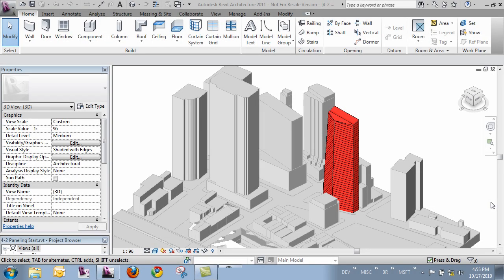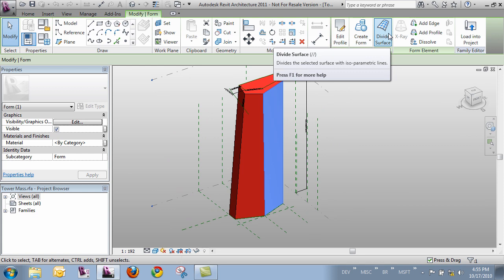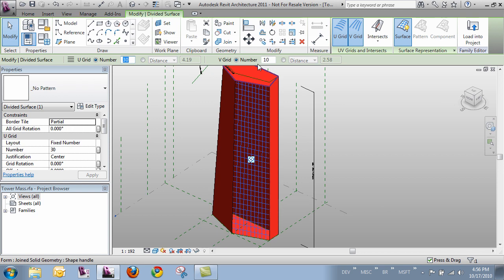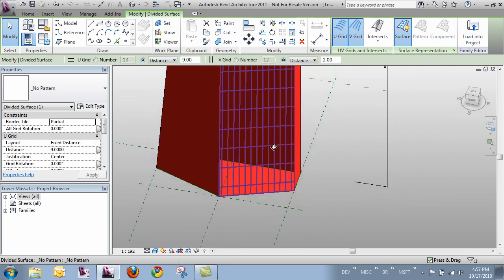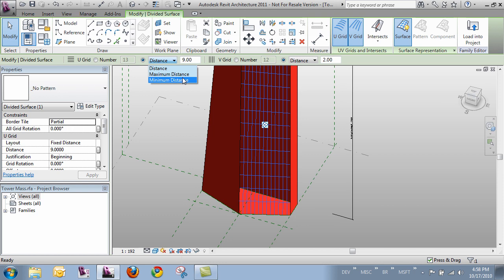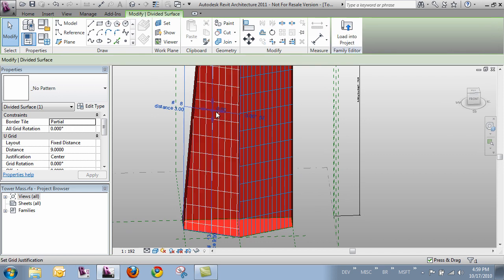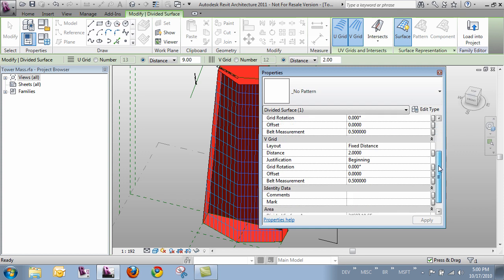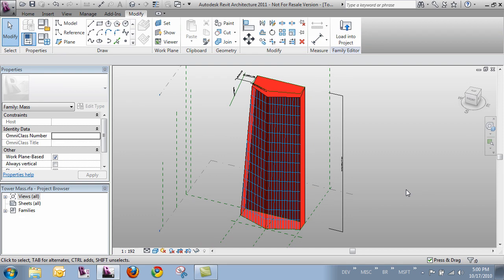Applying Divided Surfaces to Masses in Autodesk Revit Architecture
This video shows how to divide surfaces to apply panels to masses in Autodesk Revit Architecture software.  More on Conceptual Design